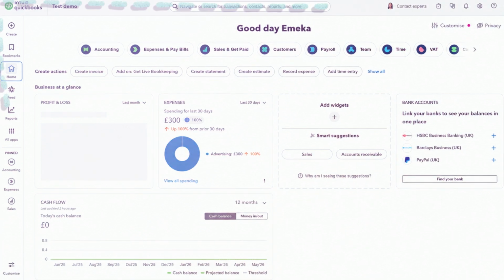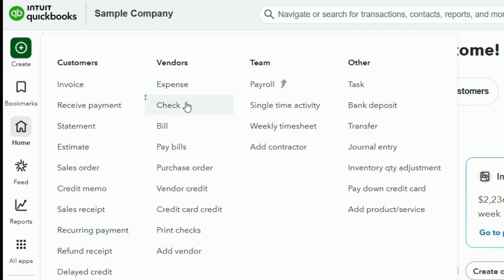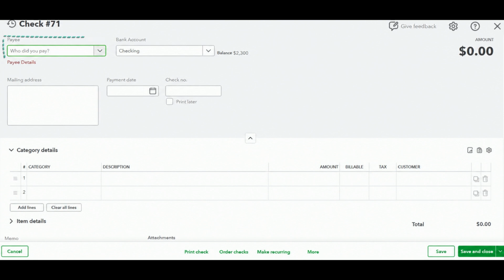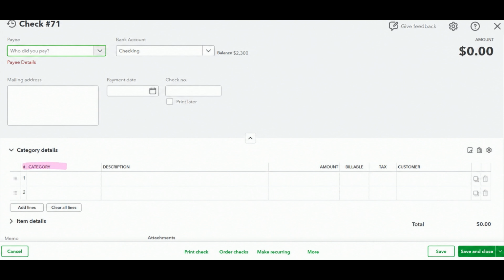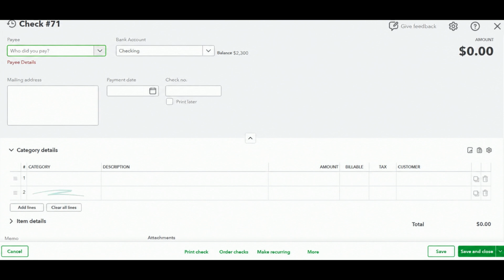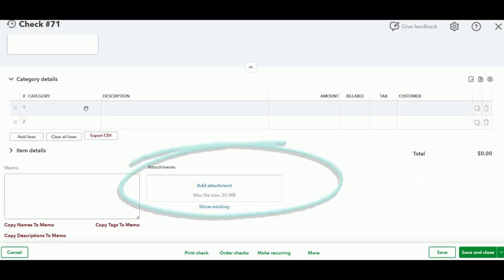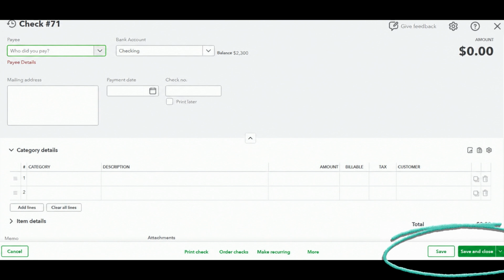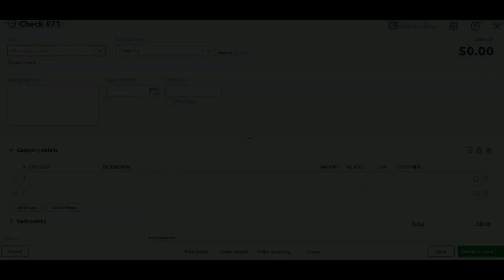How to Record Loan Payments in QuickBooks Online (2026 Step-by-Step Beginner Tutorial)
Learn how to record loan payments in QuickBooks Online step-by-step in this beginner-friendly 2026 tutorial. In this video, I'll show you how to record a loan repayment, select the correct bank and loan liability accounts, separate the principal and interest portions of your payment, record additional loan fees, and keep your outstanding loan balance accurate.

You'll also learn why the principal portion reduces your loan liability while the interest portion should be recorded as an expense, plus how to review your loan balance after entering each payment.

Perfect for small business owners, bookkeepers, accountants, entrepreneurs, freelancers, and QuickBooks Online beginners.

On this channel, we cover:

CRM systems
Marketing automation
Sales funnels
Lead generation
Email automation
Workflow automation
No-code tools